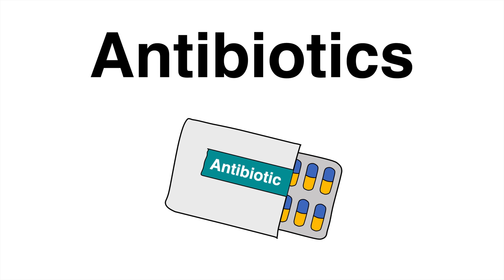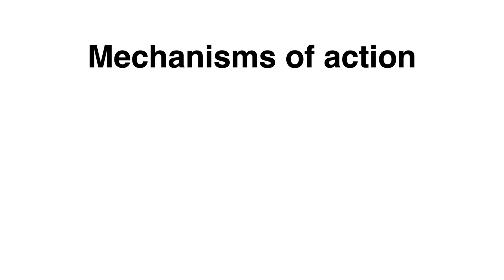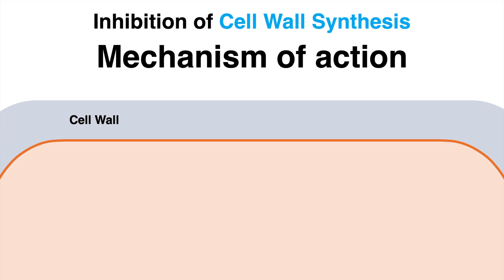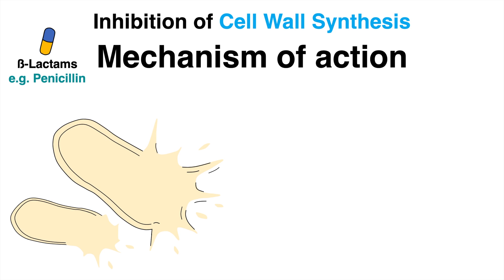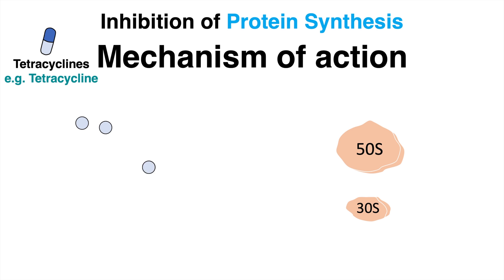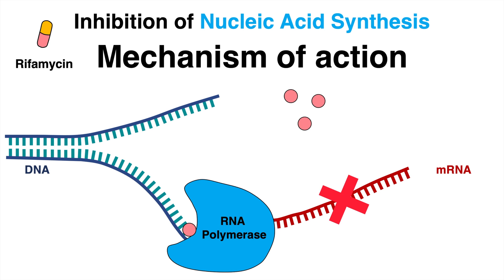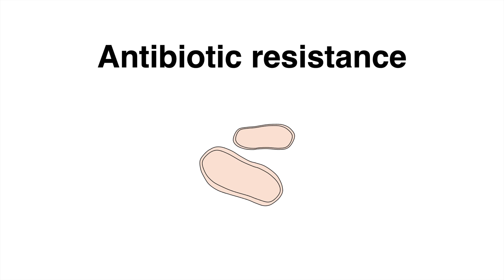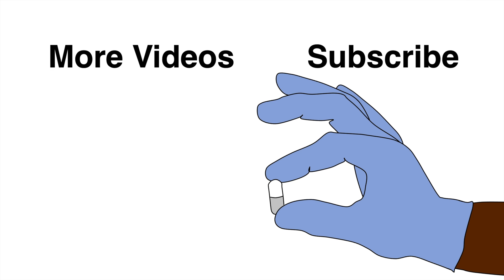Antibiotics - Mechanisms of Action (Classification) and Antibiotic Resistance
Hey Friends,

Antibiotics are a specific type of medicine directed against bacteria. Penicillin was the first available antibiotic on the market. There are multiple antibiotics such as Beta Lactams, Tetracycline or Rifamycin. All have different mechanisms of action. The overuse of antibiotics can promote mutations in the bacterial genome. When the mutation alters the protein structure of one of the antibiotic targets (enzymes e.g. Transpeptidase) by chance this can lead to antibiotic resistance. Multiresistent germs are extremely dangerous and we have to find new antibiotics to prevent to fight them but also be more responsible with the antibiotics we have!

Best
Henrik

Ciao

Chapters:
0:00 What are antibiotics?
1:57 MoA: Inhibition of Cell Wall Synthesis
3:17 MoA: Inhibition of Protein Synthesis
4:42 MoA: Inhibition of Nucleic Acid Synthesis
5:24 Wonder Drugs?
5:48 Antibiotic Resistance